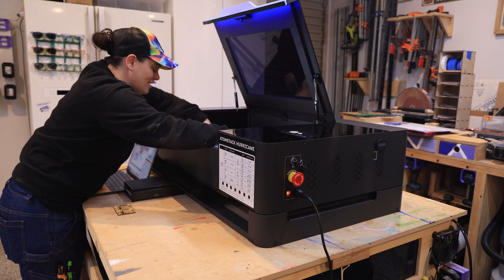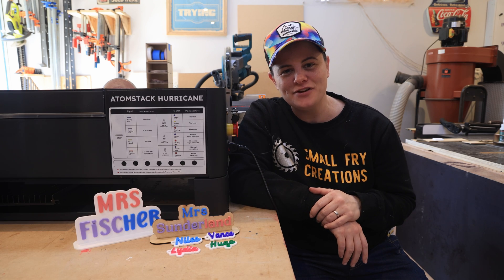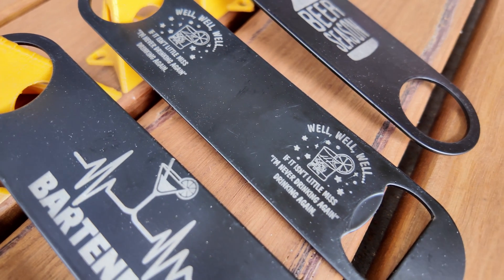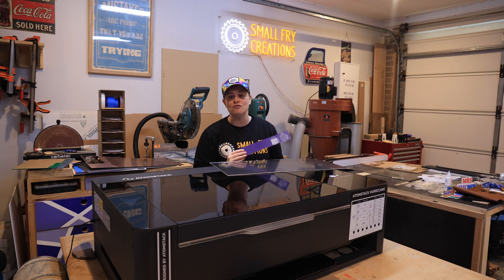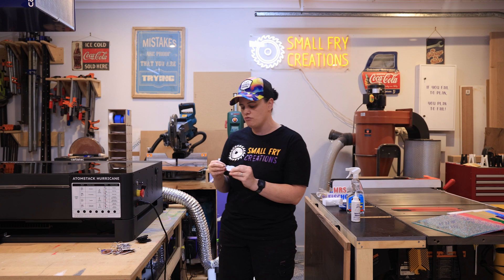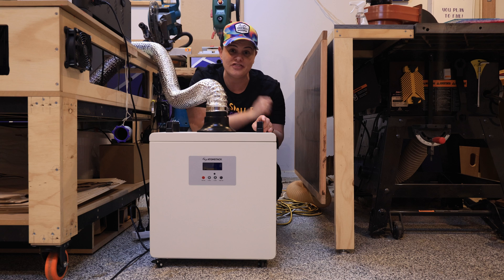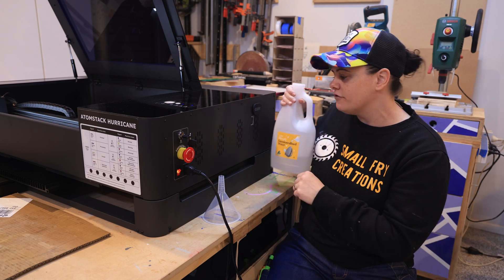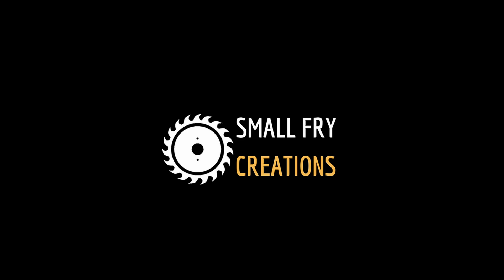BEGINNER guide and projects reviewing AtomStack Hurricane 55W Co2 Laser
The AtomStack Hurricane is the brand new 55 Watt Co2 Laser. It offers a 500mmx300mm work area. It can easily cut Acrylic, Metal, Leather, glass and much more. It's a fantastic laser for the hobbyist or someone looking to start a side hustle.

🎬Skip Ahead
0:00 - Intro
0:26 - AtomStack Hurricane intro
1:16 - Testing Acrylic
3:20 - Testing Metal
5:56 -  Testing 2 tone acrylic and leather
10:04 - Accessories
12:22 - AtomStack Hurricane Start Up Tips
15:00 - Wrap Up